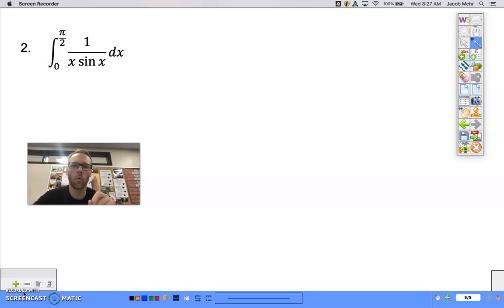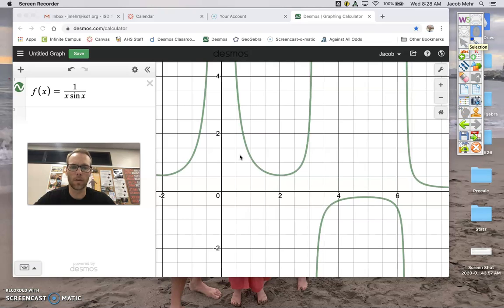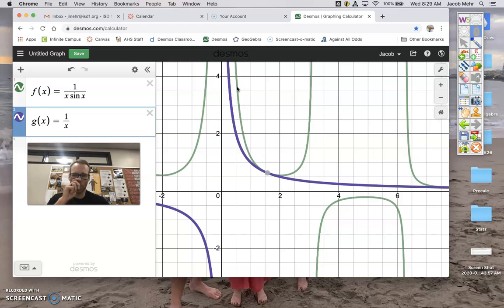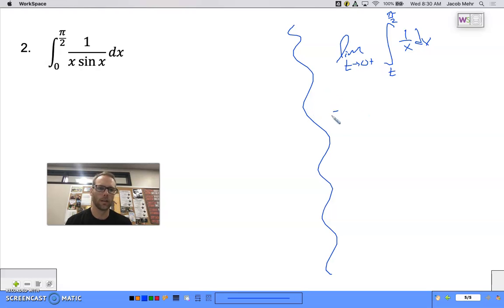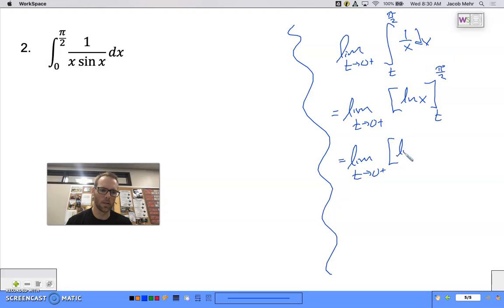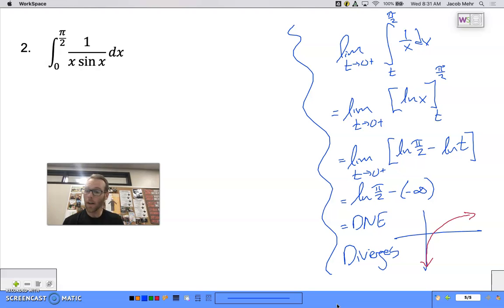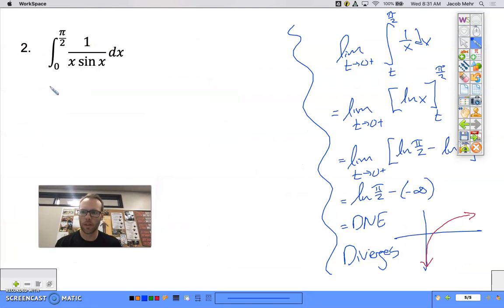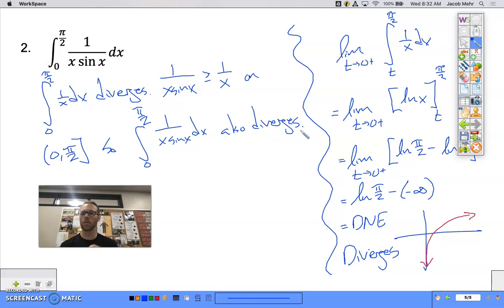5.10 Video F